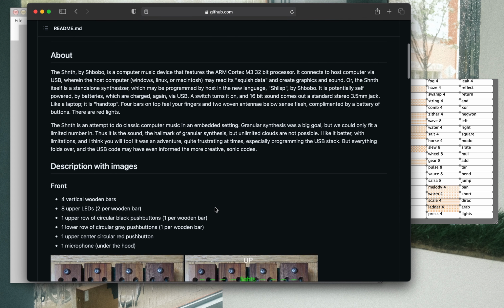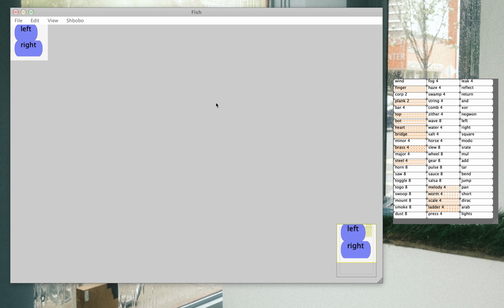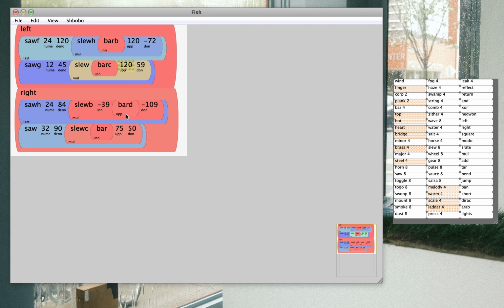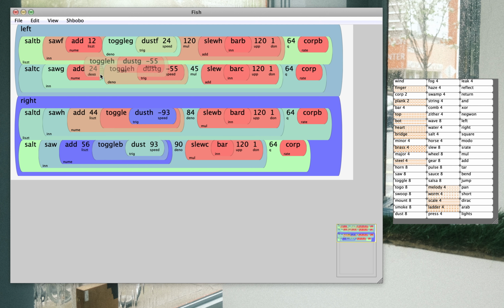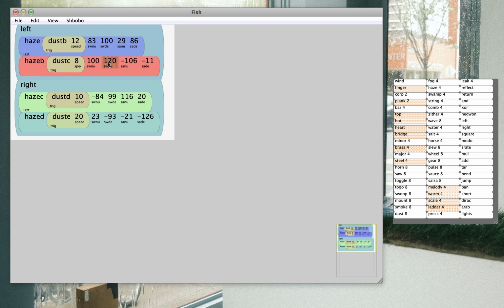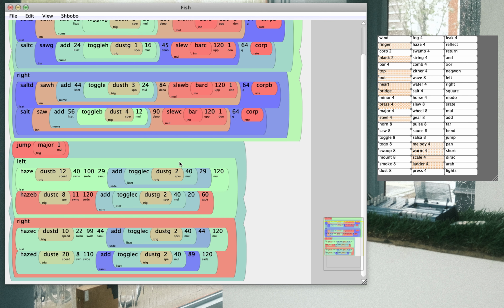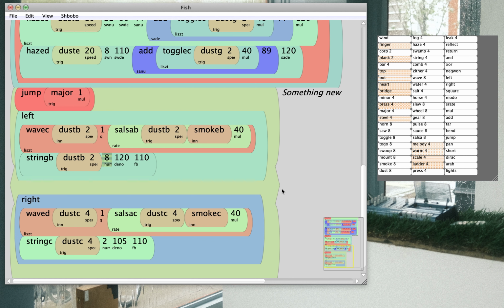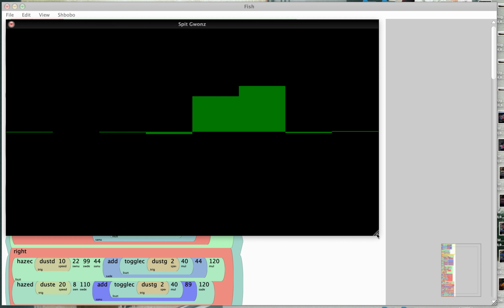Shbobo Shnth Fish Tutorial and Demo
00:00 overview
01:00 hardware
02:13 getting sound out
02:30 operator overview
05:25 scripting overview
06:28 tuning
07:22 bars
08:05 first sound example, saws and bars
08:45 longer envelopes with slew
10:20 second sound example, longer envelopes
10:35 hi pass filter and corp
12:40 third sound example, saws and salt
13:18 random notes with add, toggle and dust
15:28 fourth sound example, stumbling fish flying
16:17 saving patches
17:12 haze
19:20 fifth sound example, fishing on hazy days
19:50 sixth sound example, fell into the water
20:18 boats
21:24 jumping/bending between boats
23:20 making notes
24:14 pinging filters, sample and hold and smoke
26:18 seventh sound example, filter pings
26:42 strings
27:22 eighth sound example, pings and strings
28:12 ninth sound example, scratchy string wooden boat
29:53 saving png
30:14 bootloader, if fish crashes
30:50 gwonzer, spit gwonz visualizer

orange light mode:
If you happen to upload a bugged or broken shlisp, and your shnth has frozen, no worries, it's just the audio code spinning out. your shnth is not broken. you need to recover it with orange light mode:

disconnect device USB cord
turn battery switch off, away from USB port
hold down orange button on shnth, or hold down top fret of shtar
whilst holding, reconnect USB cord
upload a "safe" patch from examples